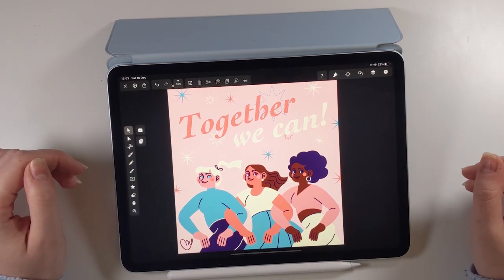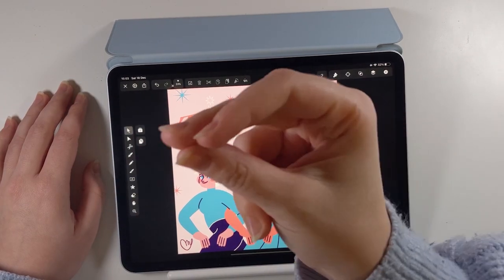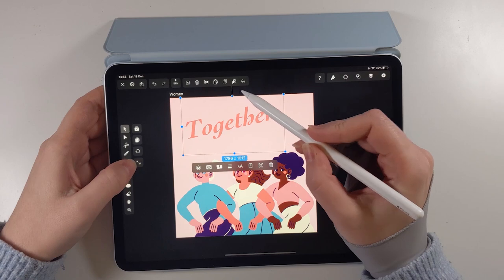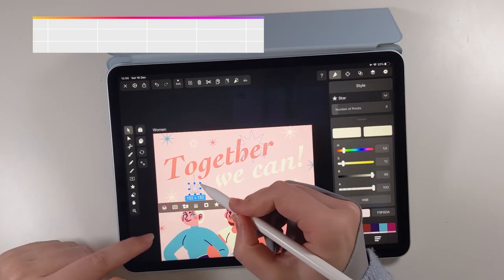Design a Women Empowerment Poster with Maddy Zoli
🦸‍♀️ Let’s celebrate the beauty and power of women with a beautiful poster designed by Maddy Zoli. OPEN FOR MORE DETAILS

Hello everyone,

Welcome to another tutorial! We are joined by the amazing Maddy again, aka @maddastic on Instagram, here to teach you how to design a beautiful Women's Day poster.

March 8th is International Women’s Day – a day to celebrate the political, social, and economic achievements of women. A day to be united locally and globally. To take effective action to advance and recognize women and to call for gender equality. These should be things we do every day, but this holiday is a reminder and a nudge to take action.

Every woman and girl deserves the right to exercise their choices, such as participating in politics, getting an education, earning an income, and living free from violence and discrimination. Those of us who are fortunate enough to take these freedoms as a given is in a position to make it happen for others.

To help spread the word, Maddy created this empowering poster so that you can design your own alternative. But you can also download and print your own poster for personal use! Use it as a visual reminder of other women’s realities and the power you have to make a difference. And as a reminder that you can transform the world, the women around you, and yourself.

This video is part of a bigger series called Vectornator Tutorials, which is meant to help you become a better illustrator and designer. If this feels too advanced, check out our Academy video series which teaches you how to start working with vectors in our app.

There are lots more where this came from. And click on a new video to keep learning.

⬇️⬇️⬇️ DONWLOAD the image and sketch ⬇️⬇️⬇️
🎨 Color codes:
▸ Cream
▸ Light pink
▸ Pink
▸ Coral
▸ Brown
▸ Purple
▸ Blue
▸ Fuchia